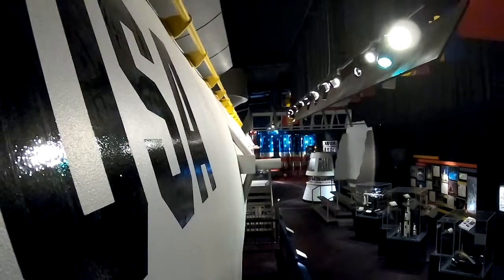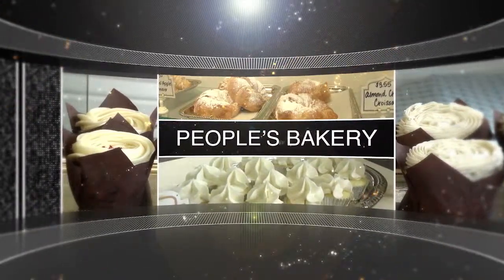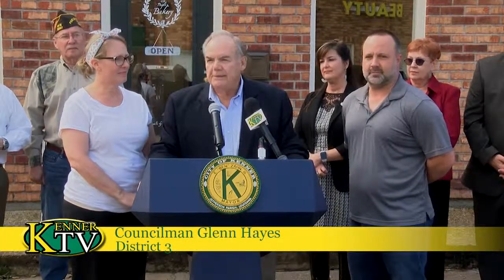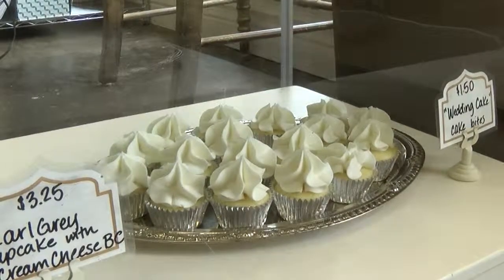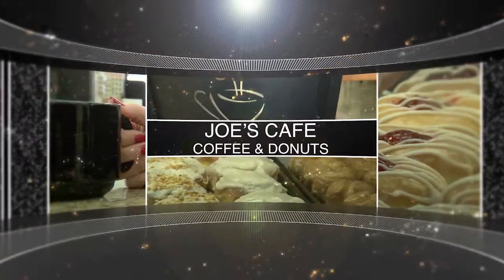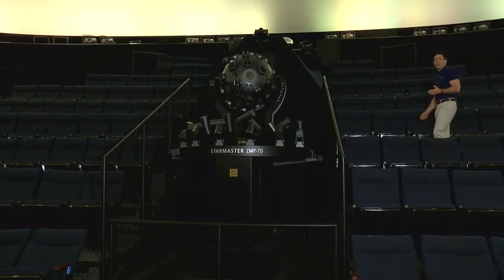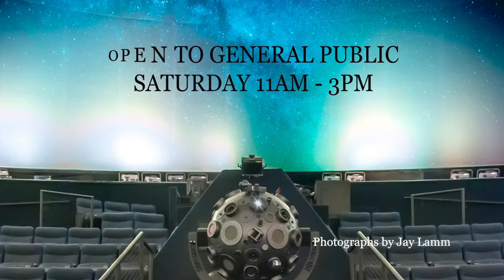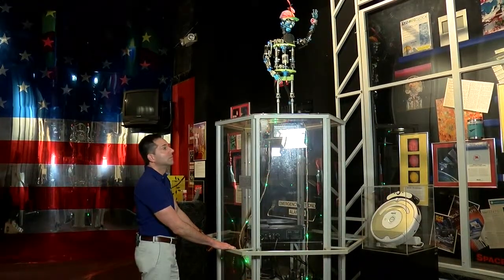Biz Buzz| People's Bakery, Joe's Cafe, Planetarium visit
In this edition of Kenner Biz Buzz we visit The People's Bakery and Joe's Cafe Coffee and Donuts for their ribbon cuttings.  We also take a look at a local treasure in Rivertown, the Planetarium.